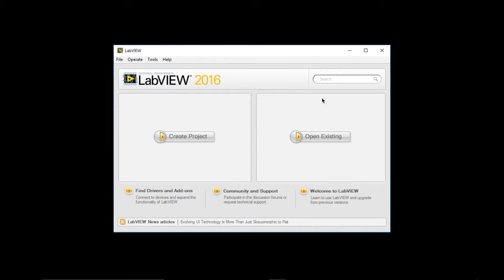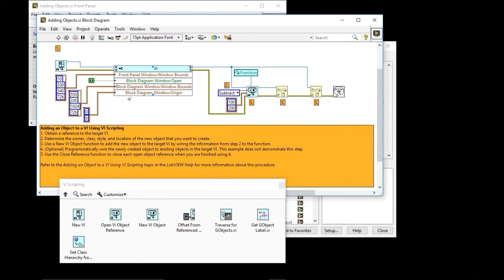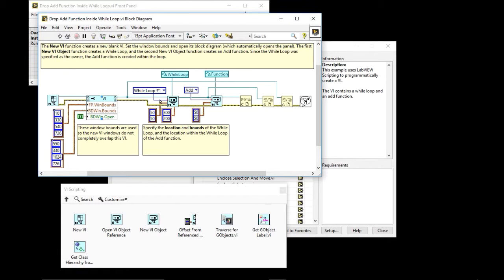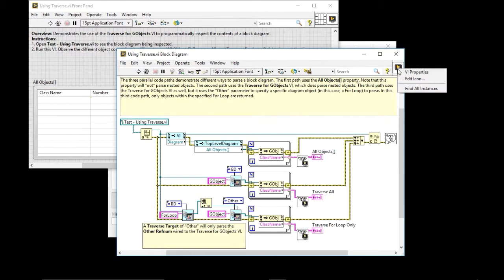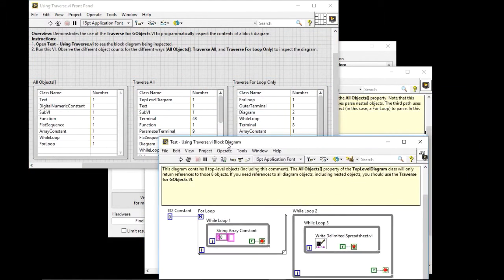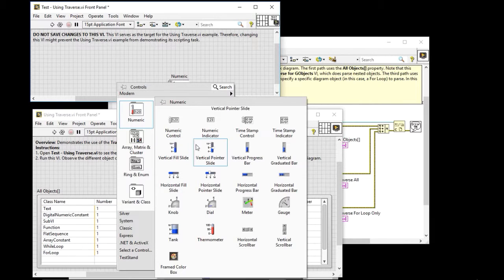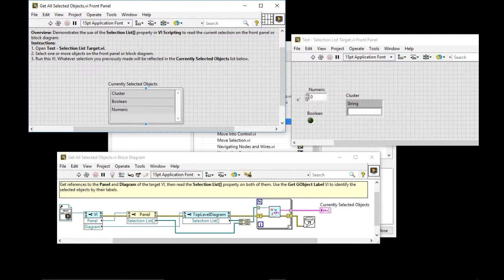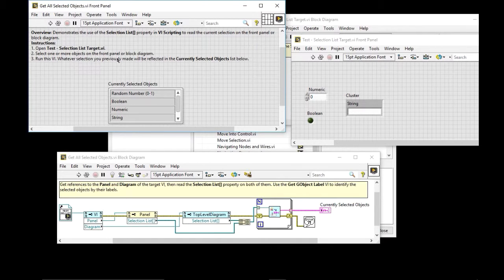Step 2b: VI Scripting Examples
Step 2 in the 5 Steps to Become a VI Scripting Ninja

note: at minute 6:27 the string is showing listed because the element on the front panel stayed selected when we went to the block diagram to select the other elements.